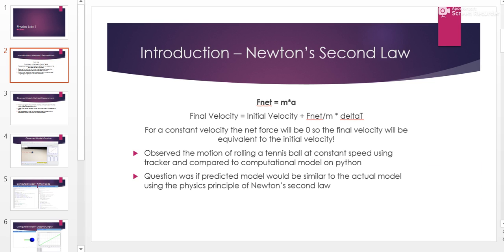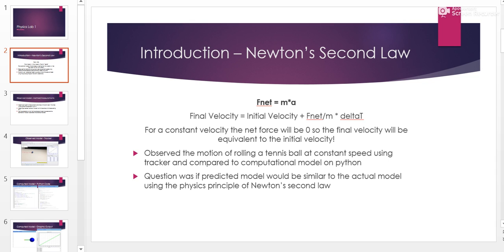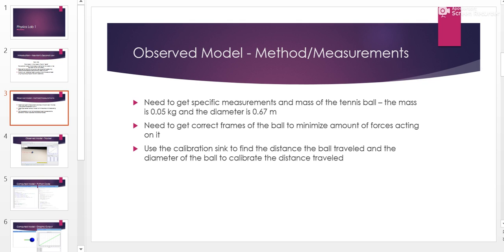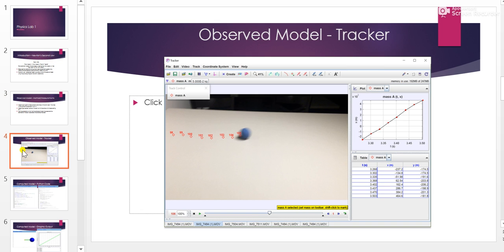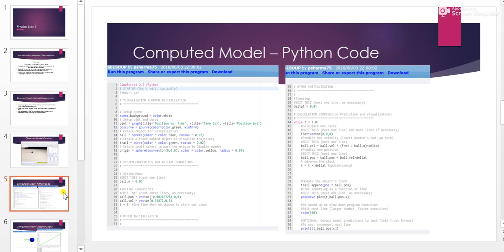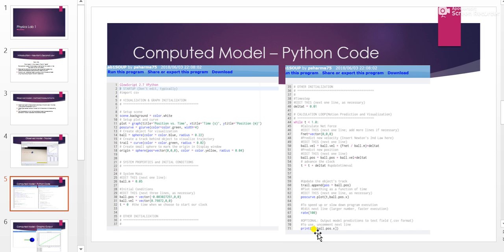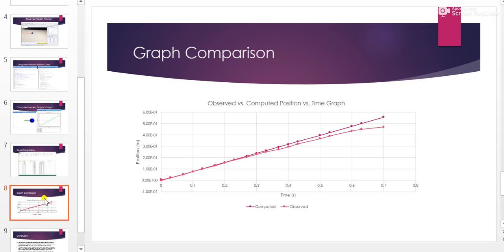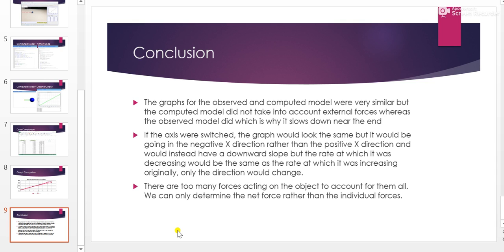Physics 2211 SOUP Lab 1